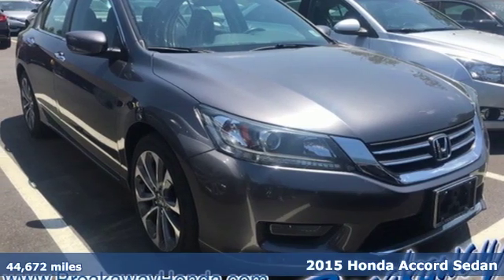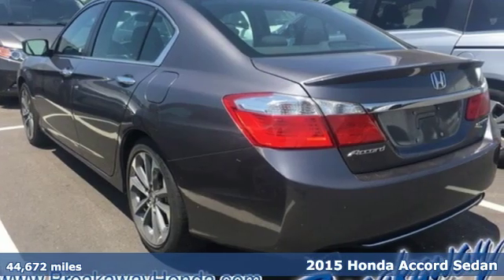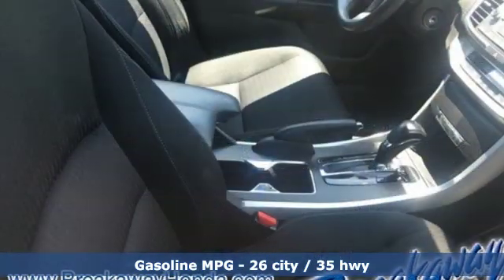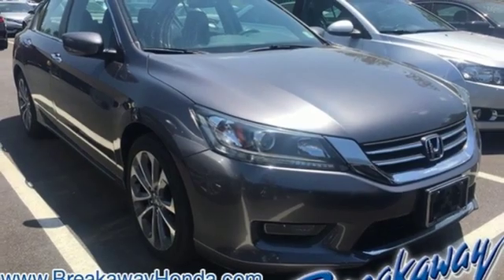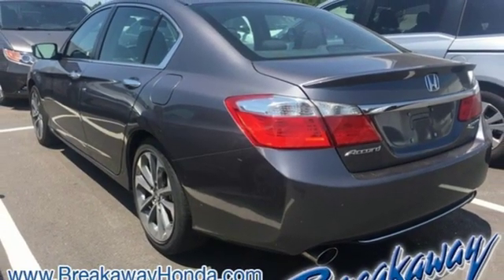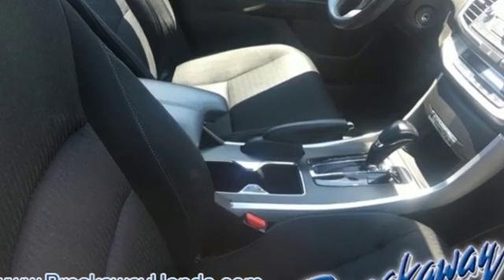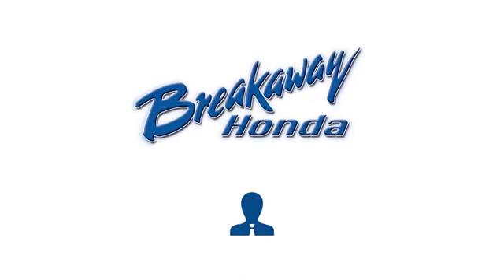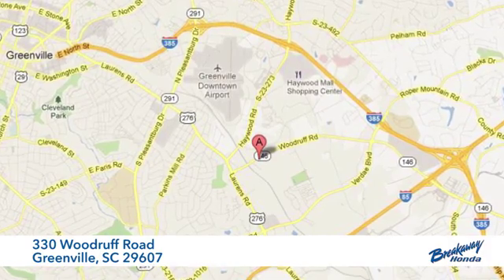Used 2015 Honda Accord Greenville SC Easley, SC 191400A - SOLD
Year: 2015
Make: Honda
Model: Accord
Trim: Sport
Engine: 2.4L I4 DOHC i-VTEC 16V
Transmission: CVT
Color: Gray
Interior: Black
Mileage: 44672
Stock #: 191400A
VIN: 1HGCR2F52FA174481

Address:
330 Woodruff Road